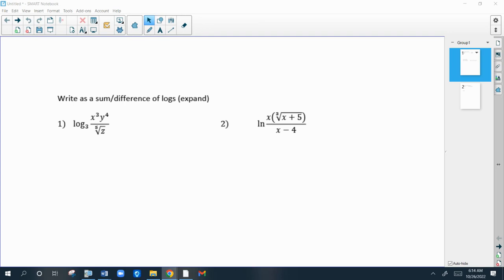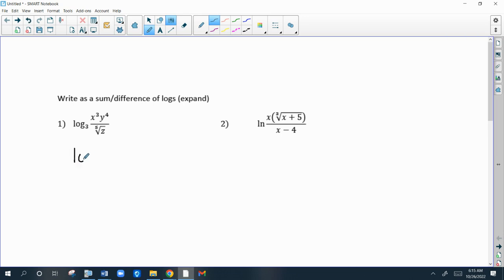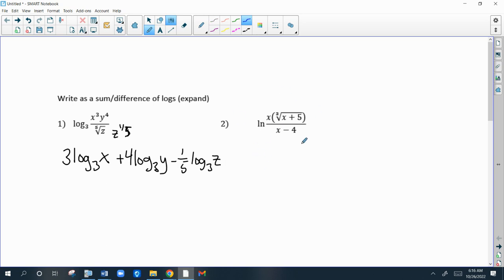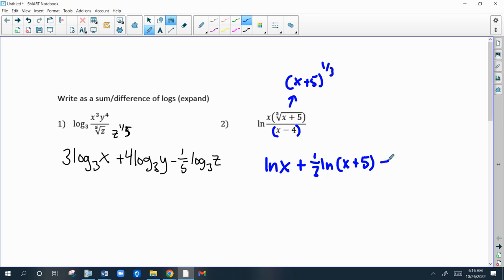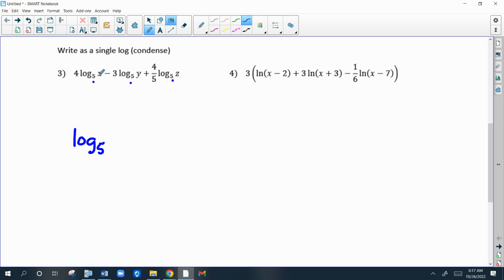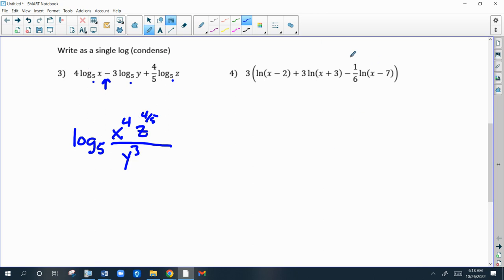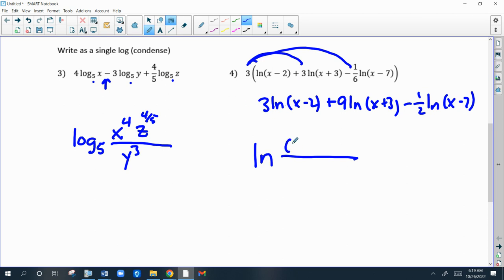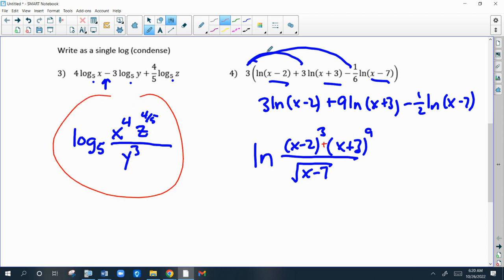3.3 Expanding and Condensing using properties of logarithms